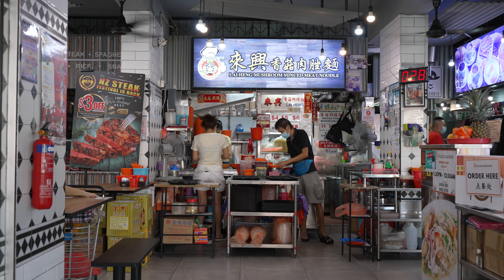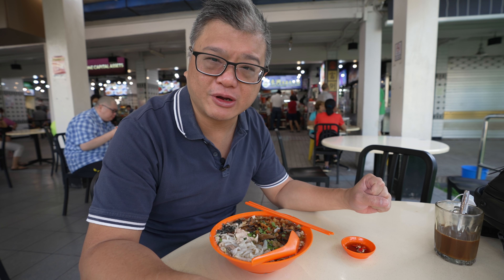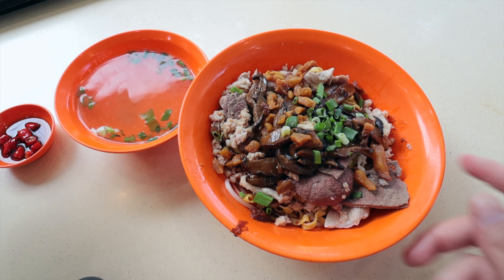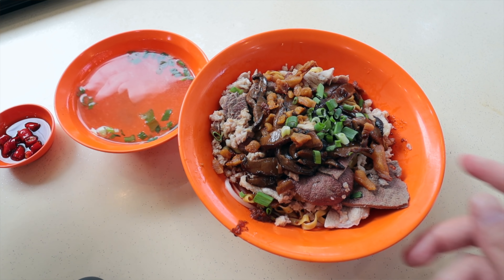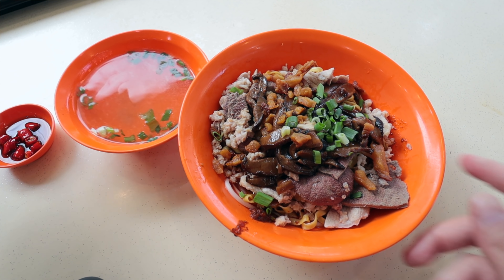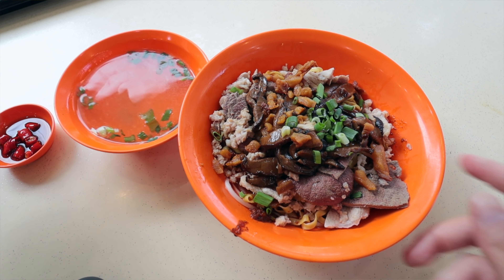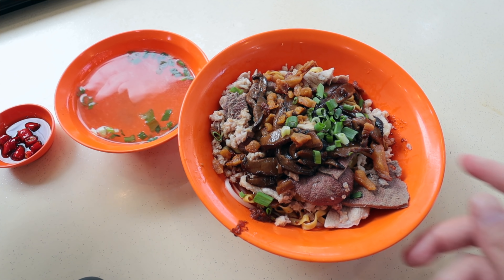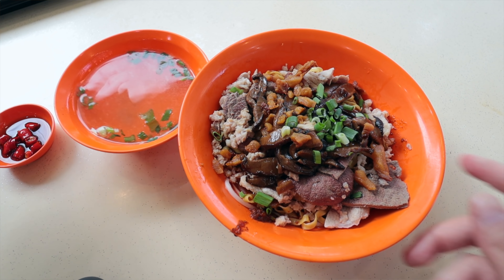I was wrong! Their BAK CHOR MEE SOUP is even better! (minced meat noodles/肉脞面) Singapore street food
Lai Heng Mushroom Minced Meat Noodle
ADDRESS: #01-611 Lor 4 Toa Payoh, Block 73, Singapore 310073
OPENING HOURS: 8am – 4pm. Closed Wednesdays.